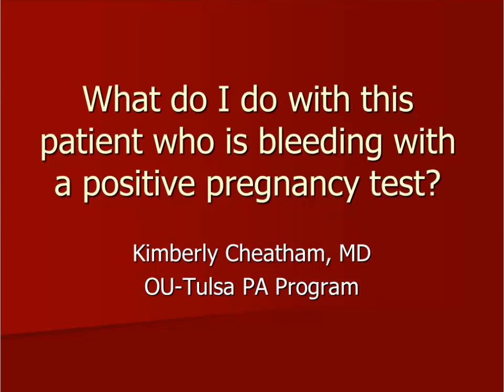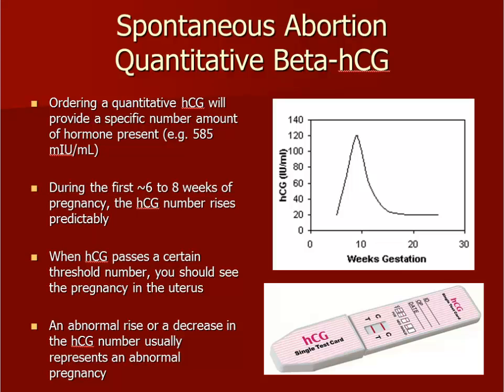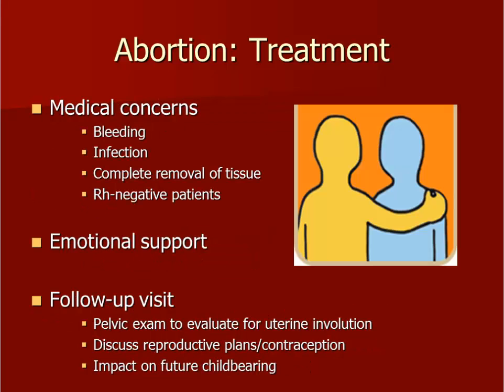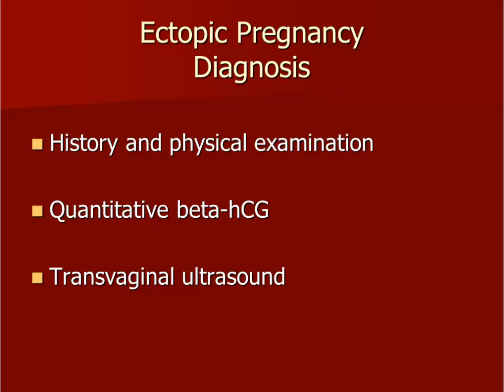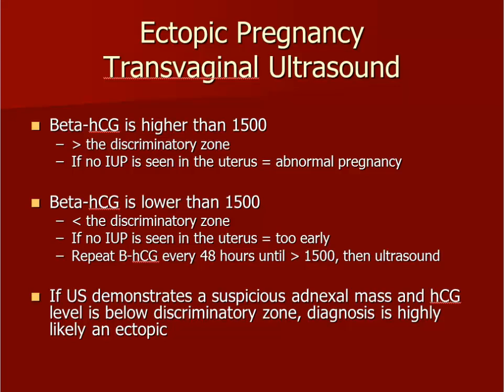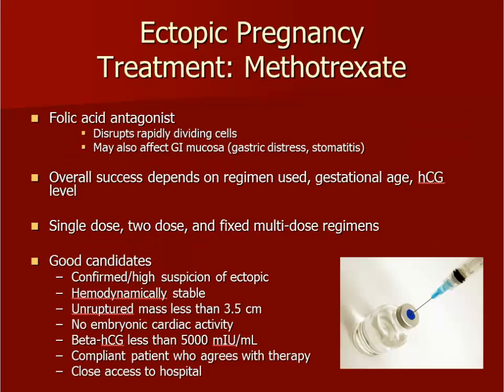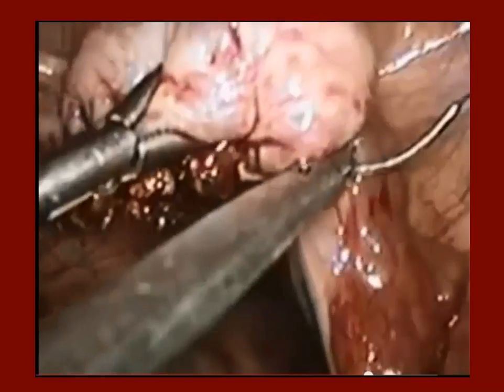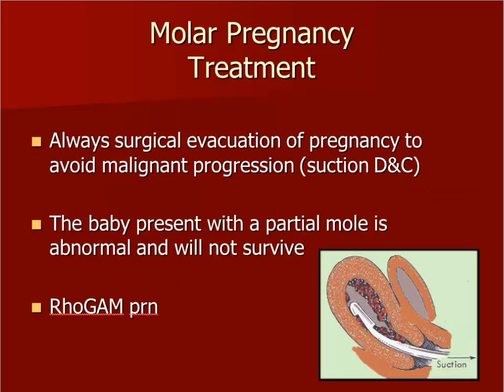Womens Health Bleeding with a Positive Pregnancy Test2